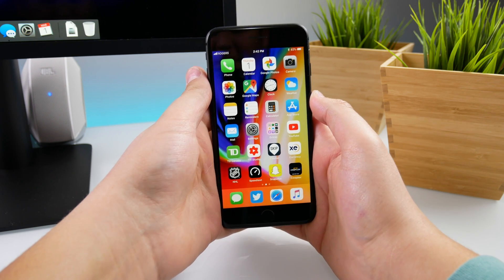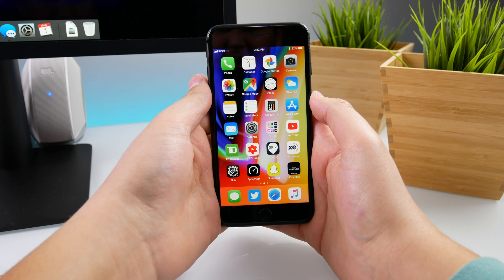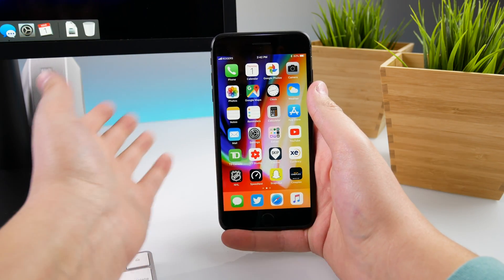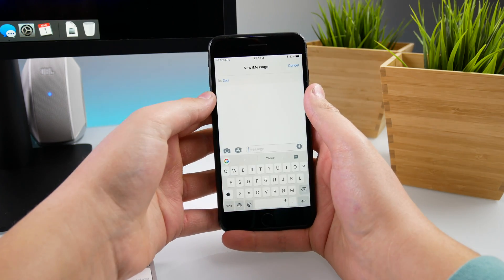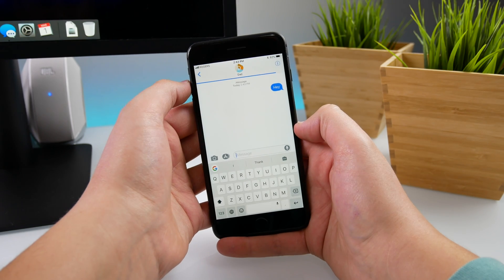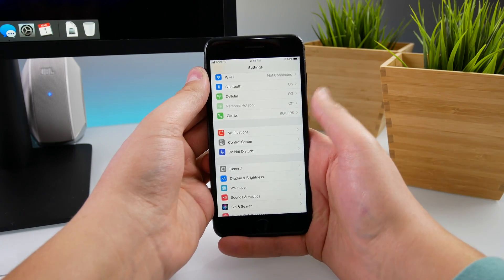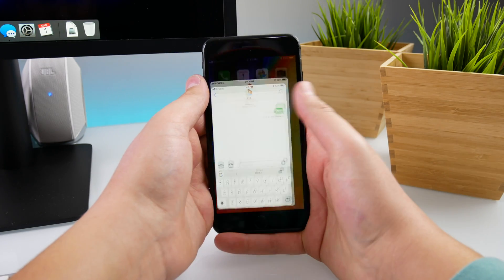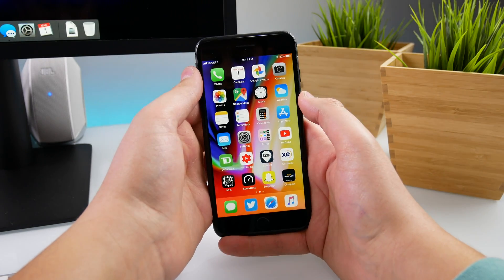How to Force a Text Message on iPhone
How to force your iPhone to send a message as a text instead of an iMessage